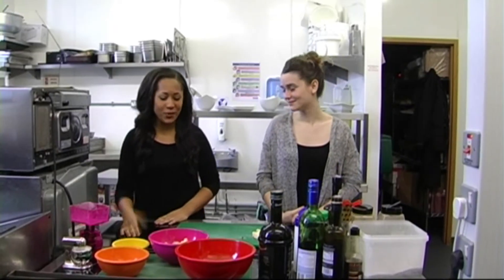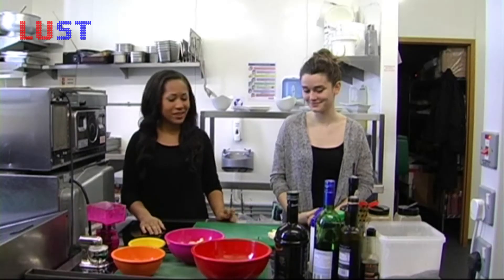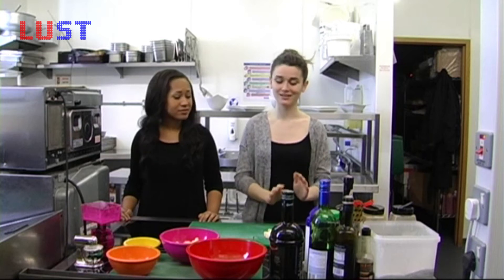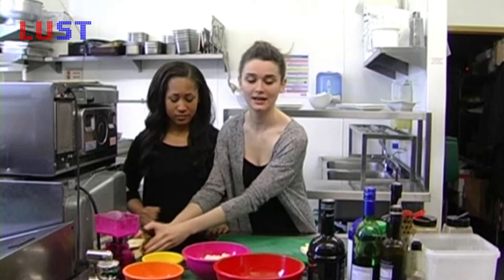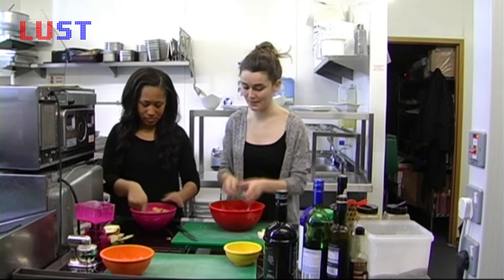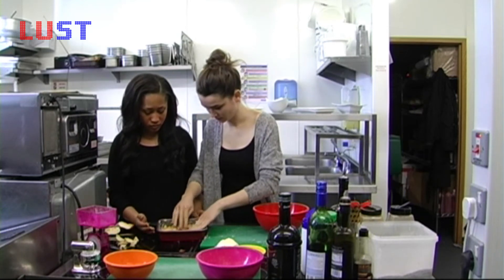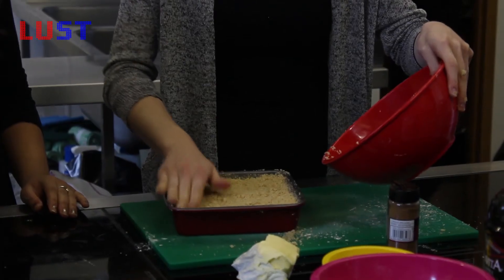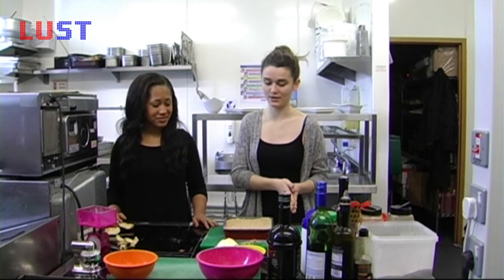LUST for Food - Chrismas special (Episode 1)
With Christmas just around the corner, we see how you can make use of apples lying around the house to make a quick and easy dessert for the special day.

Happy holidays and Merry Christmas!

Chef - Giulia Serrelli
Presenter - Rarione Maniece
Director - Phil Wyatt
Film/Edit - Lina Skaisgiryte, Miruna Virtopeanu, Greta Bagarauskyte
Sound - Jordan Joseph
Producer - Usman bin Omar